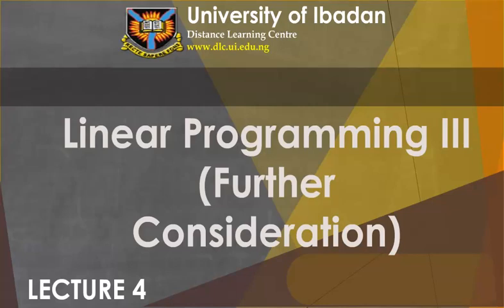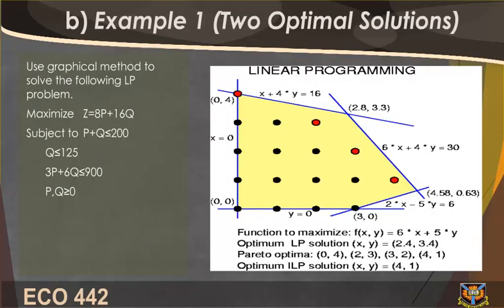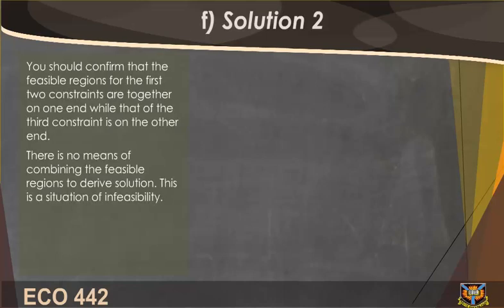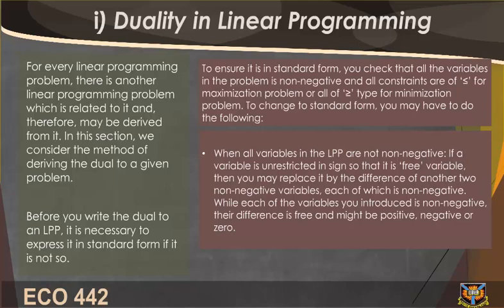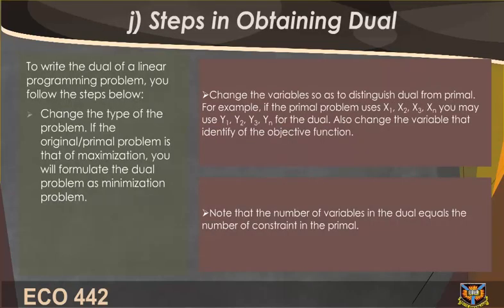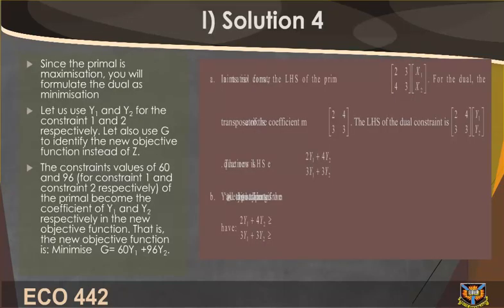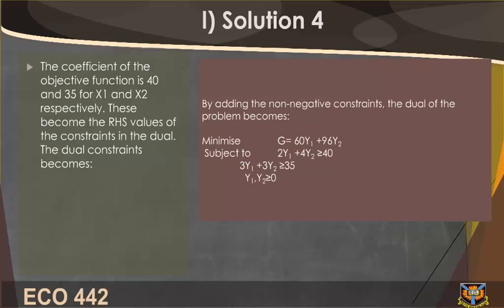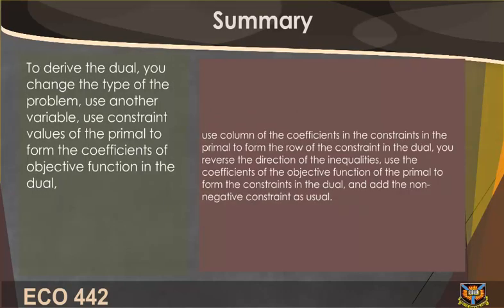ECO 442 SS4